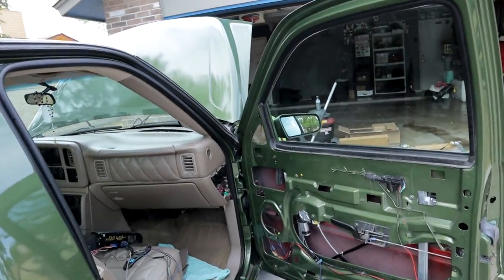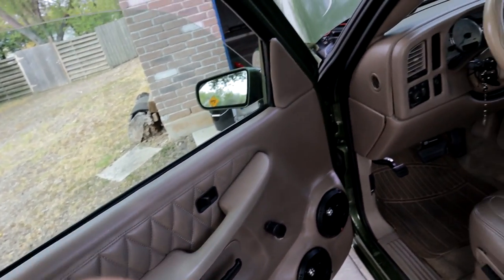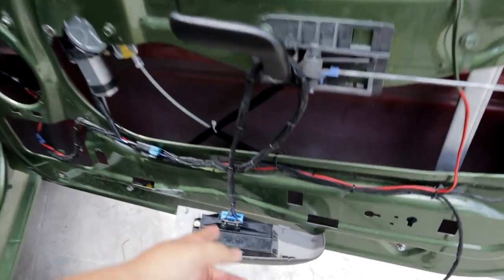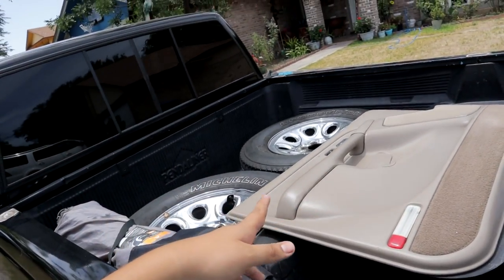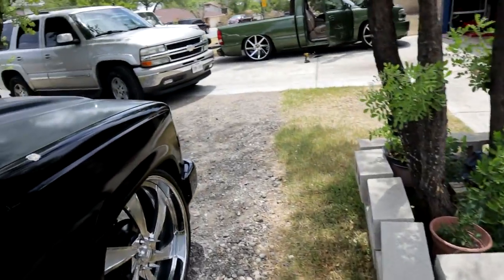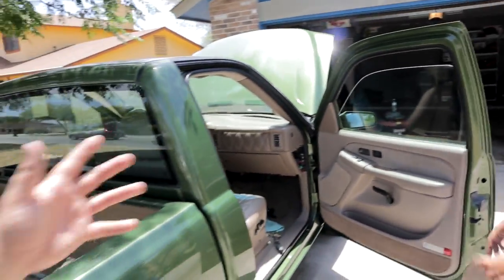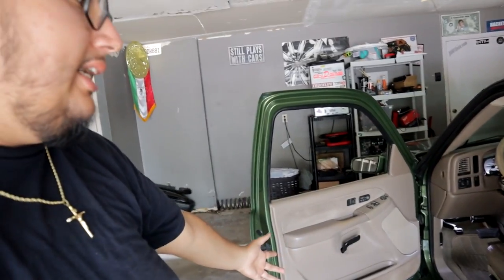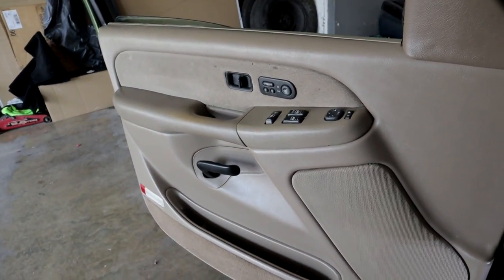POWERED WINDOW CONVERSION ON 2001 SILVERADO SINGLECAB !!! | DAGMLOWLIFE